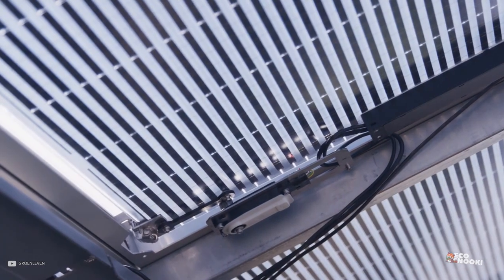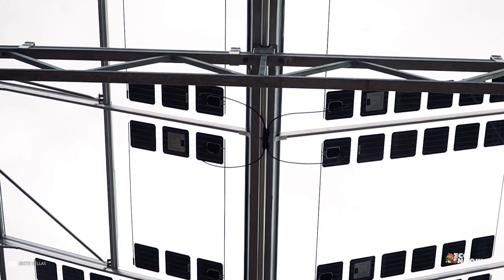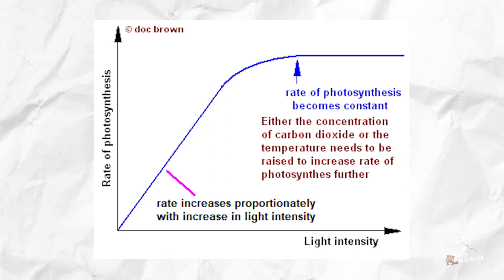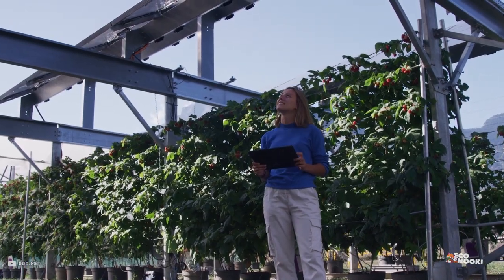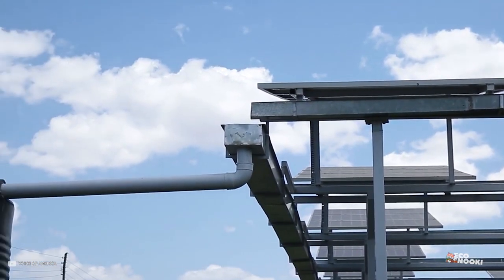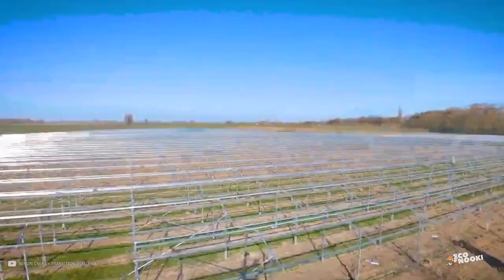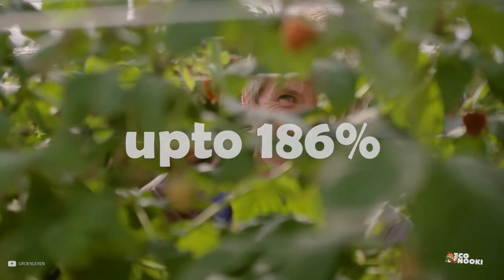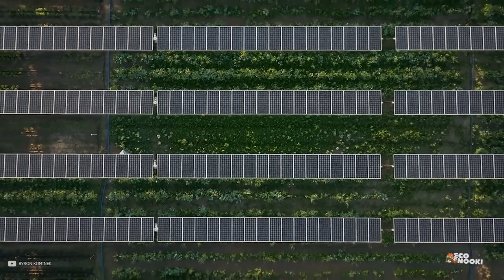ELECTRIC FARMS: The Future of Food! | AGRIVOLTAICS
In this video, we're going to learn about agrivoltaics, or the future of food! We're going to explore how solar panels can be used to power farms, and see how agriculture is becoming smarter with the help of technology.

 AGRIVOLTAICS is a growing field, and this video is a great way to learn about its potential. Watch and see how solar panels can power farms, and learn about the future of food!